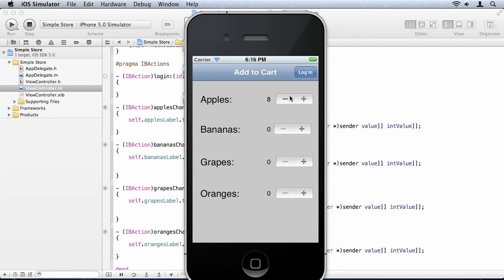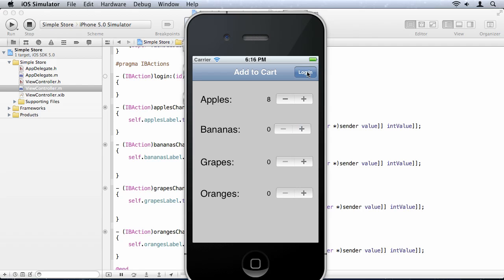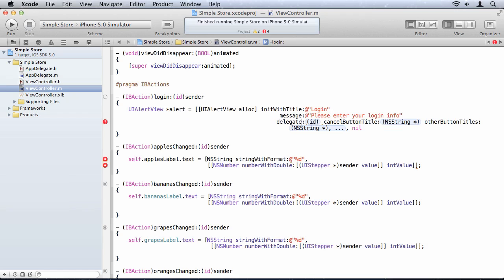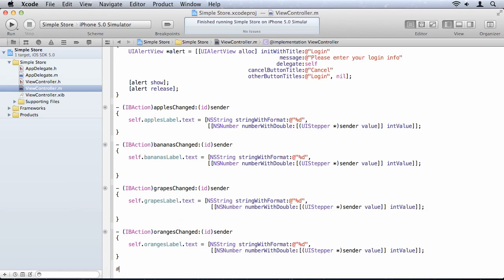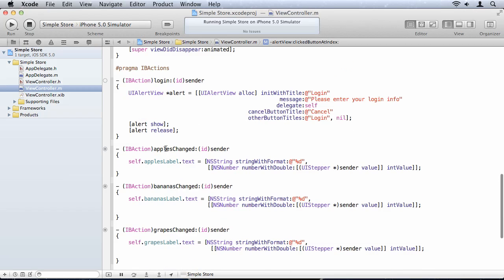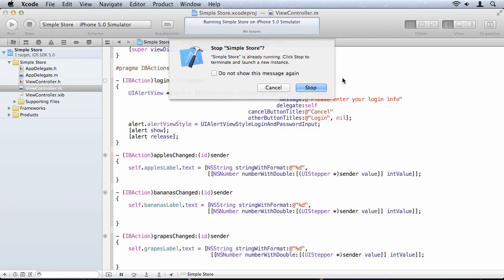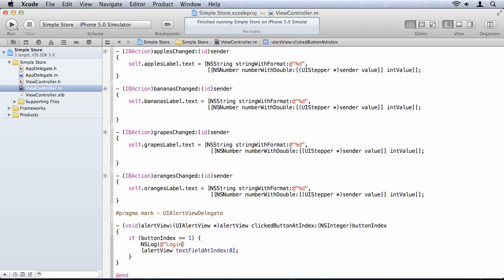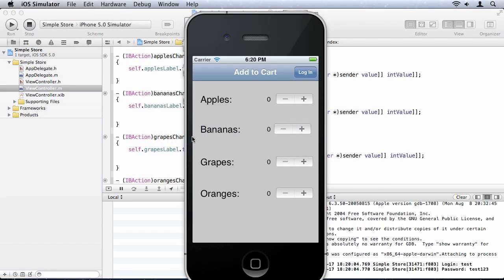New in iOS 5: UIAlertView styles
Screencast on the new UIAlertView styles in iOS 5.